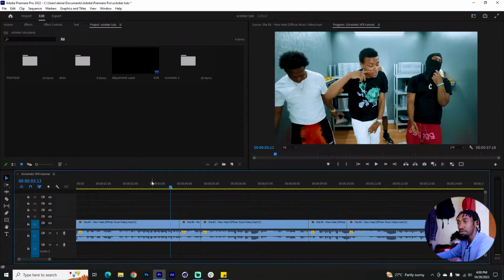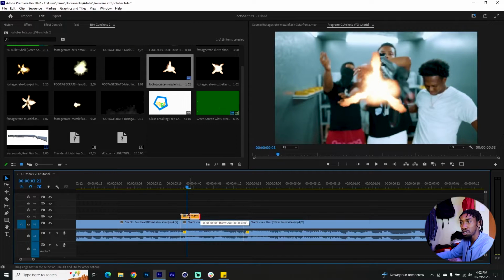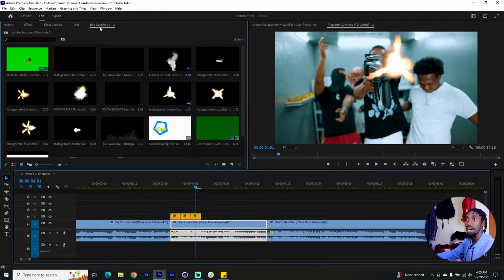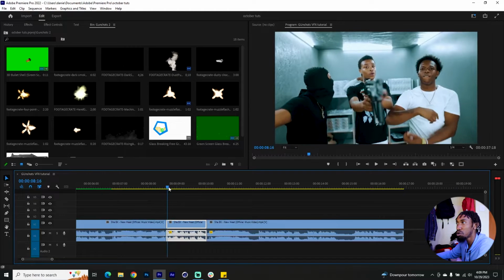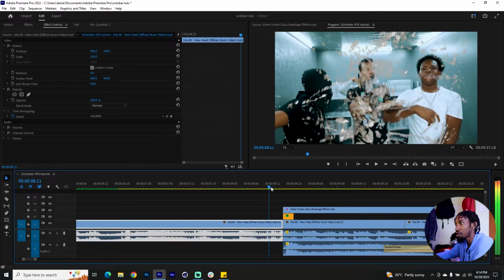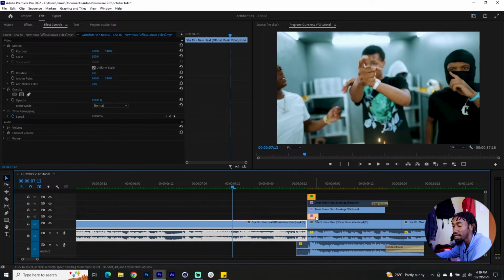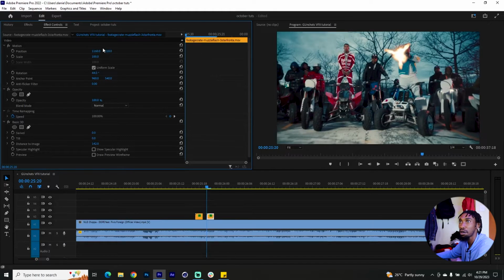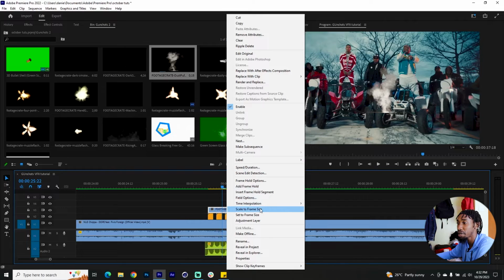3 LEVELS OF EDITING GUNSHOT VFX IN MUSIC VIDEOS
timestamps
0:00 intro
0:35 muzzle flash only + SFX
2:31 muzzle flash + SFX + glass breakage
4:38 muzzle flash + SFX + SHELLS + smoke
8:37 outro